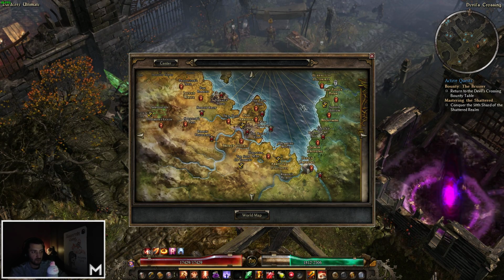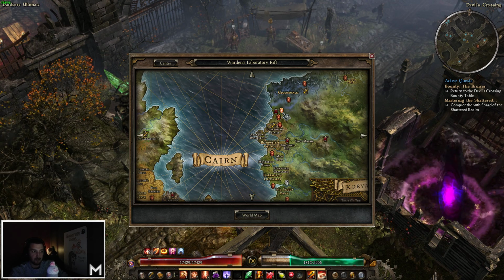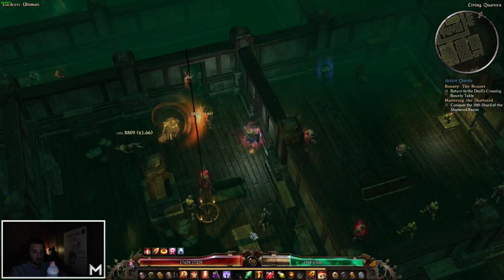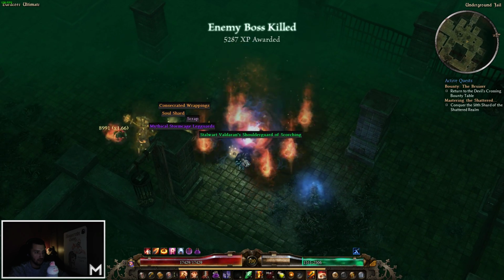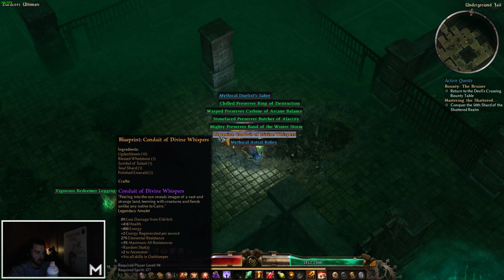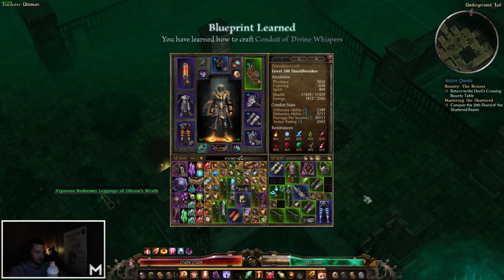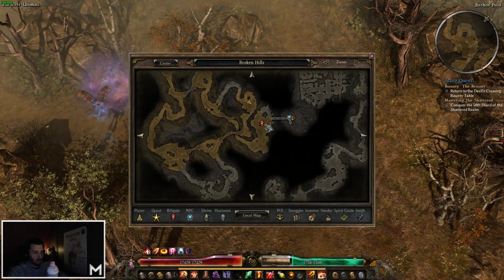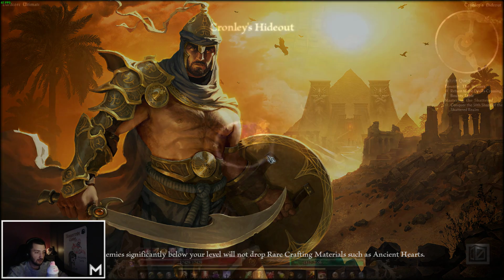Where To Farm - Easy Spots - Grim Dawn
Check out my Grim Dawn store, your purchase directly supports me I wanted to share the locations that I farm with a first character where I want to have more of a safe but steady farm. These spots are by no means insane guys, but if you have a fresh account and character in ultimate, especially in hardcore and would like to make some valuable runs, this is a good route. Rinse and repeat!

Grim Dawn Where To Farm Legendary Items In Ultimate Difficulty
Forgotten Gods
Ashes of Malmouth